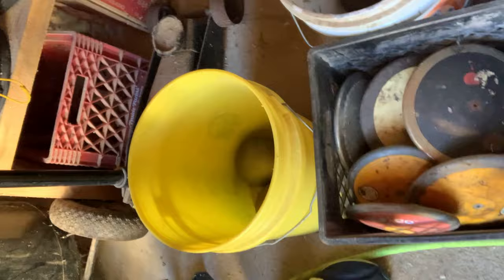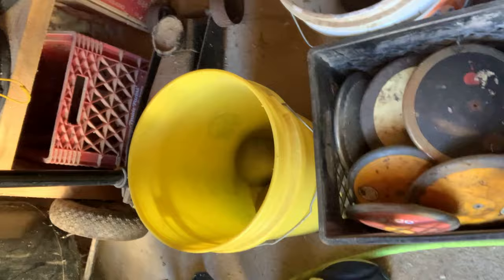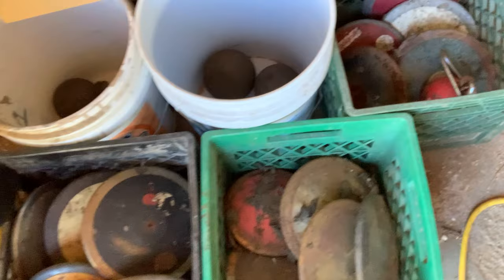Discus and Shot Put Giveaway